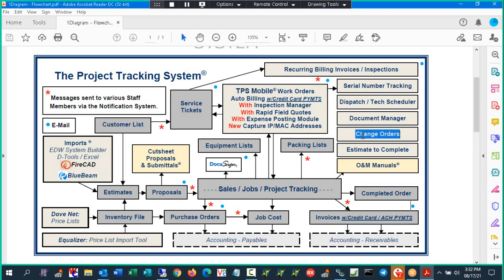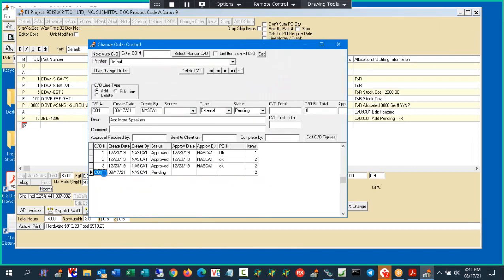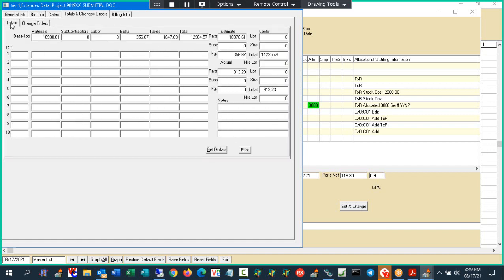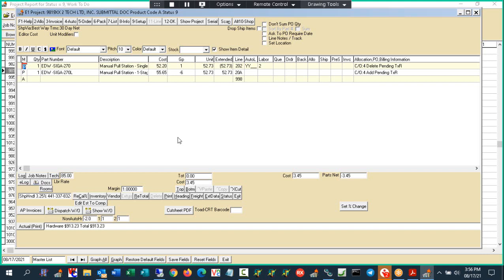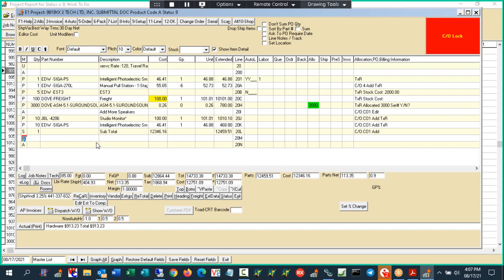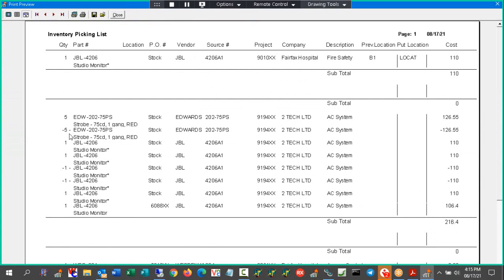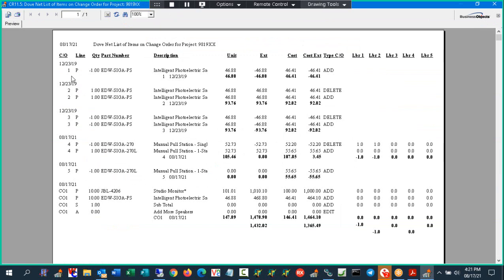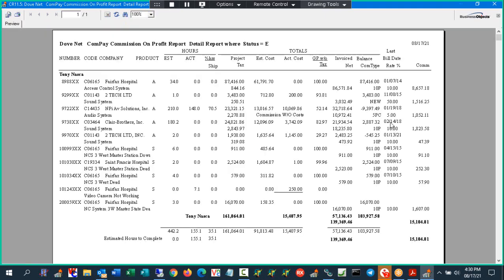Change Order Control Module